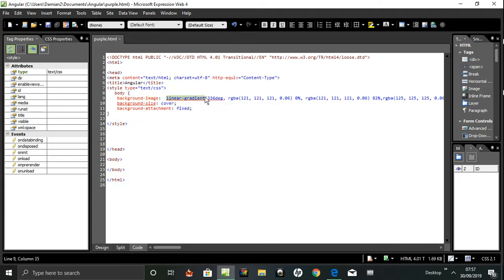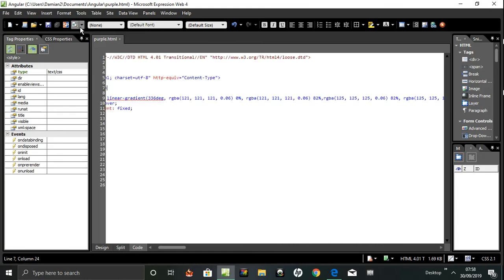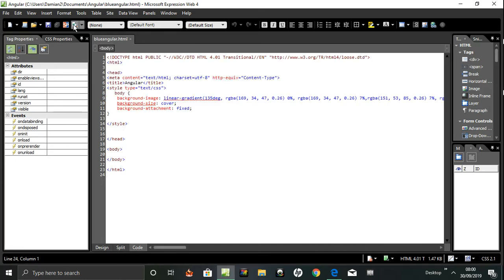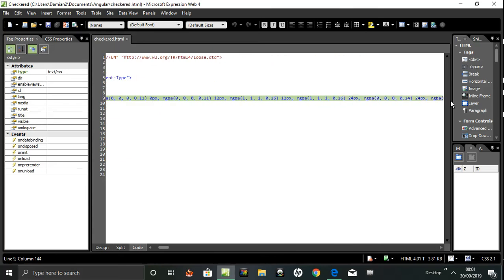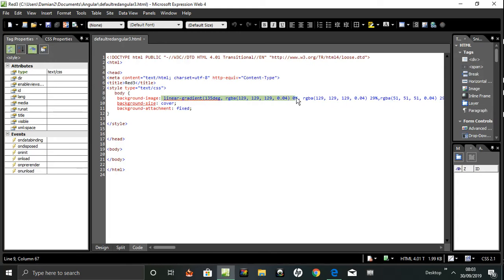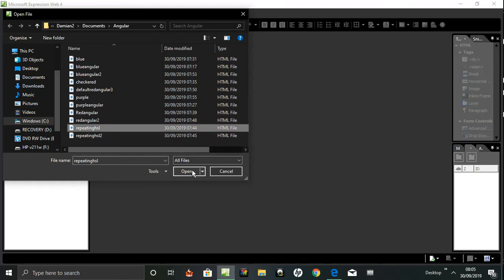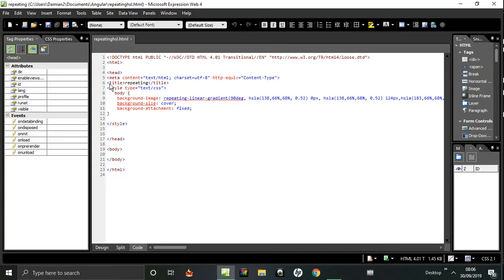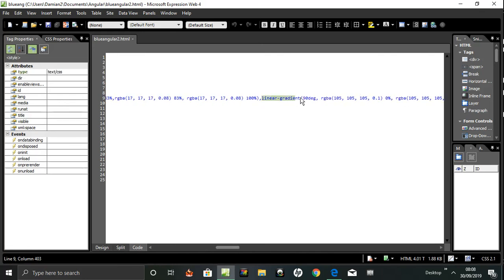Make Angular Gradients using CSS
How to make angular gradients using CSS. Creates a 3d effect.